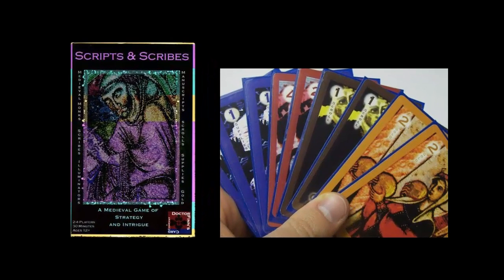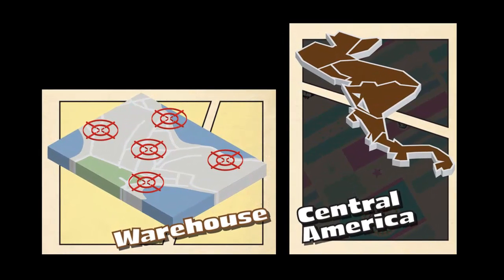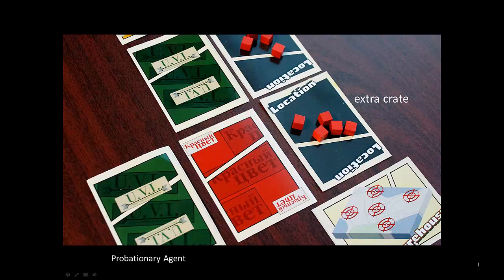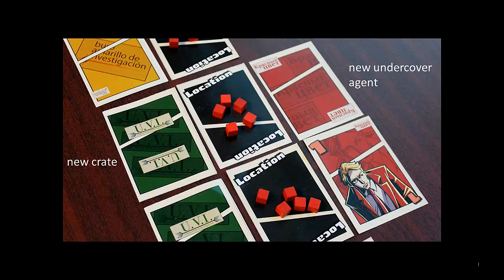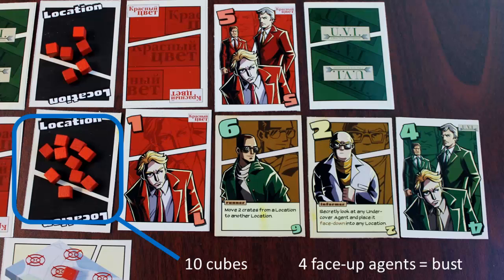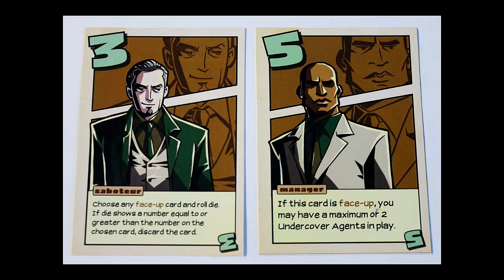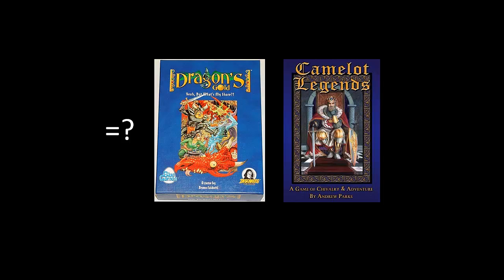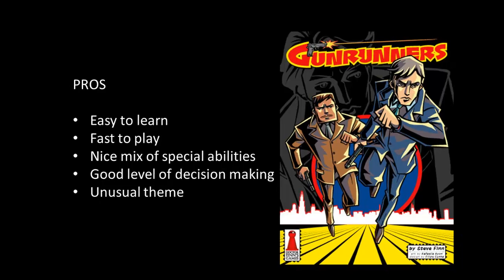Review of Steve Finn's Cardgame Gunrunners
Steve Finn, the designer of Biblios, has a new game out: Gunrunners.  Here's a review of it.